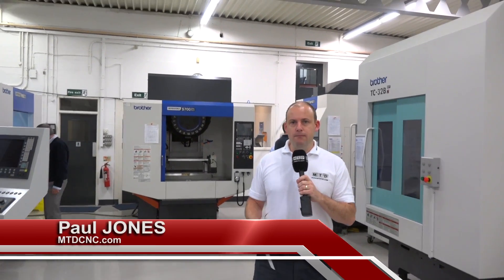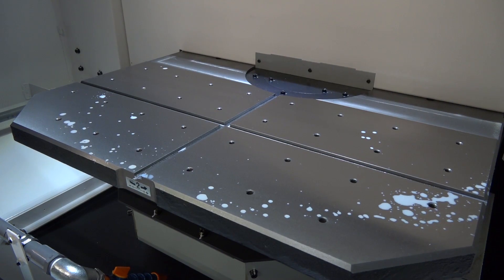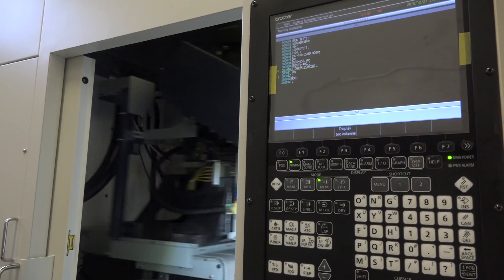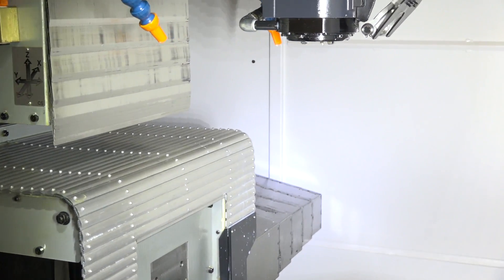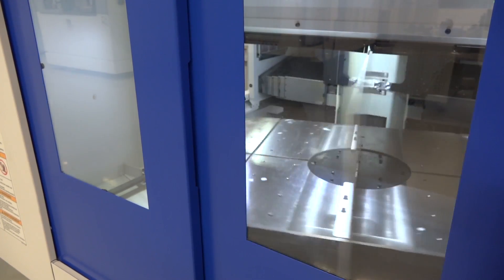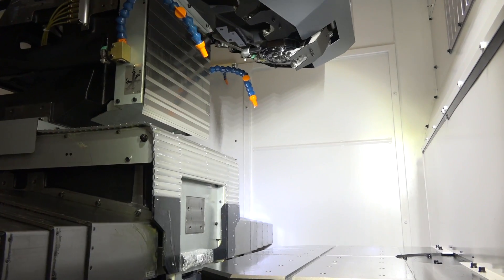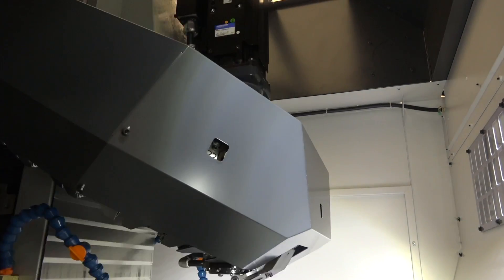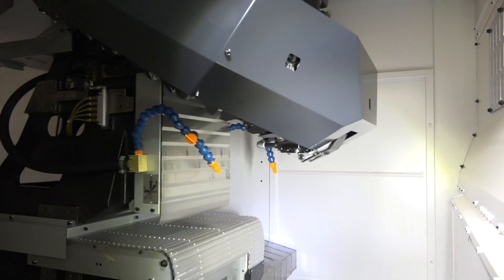Bigger and Better with the Brother R650 SPEEDIO Machining Centre from Whitehouse Machine Tools!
Tom Hughes from Whitehouse Machine tools talks to MTDCNC about the new R650 VMC machining centre.

This machine is a twin pallet, high speed VMC with an extended capacity for those larger parts.

Great video!

For